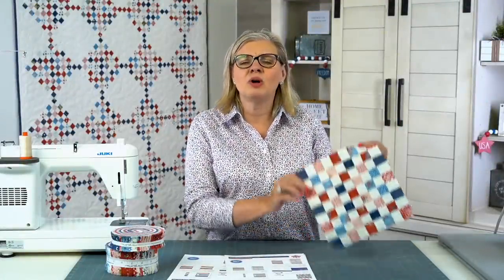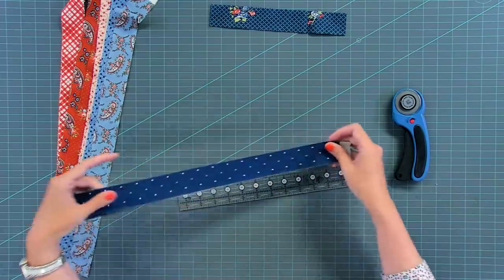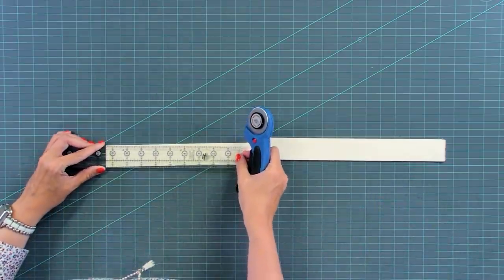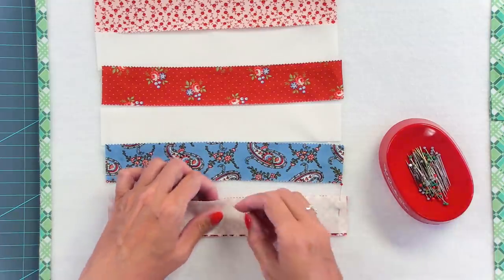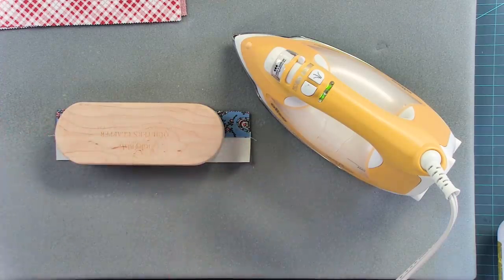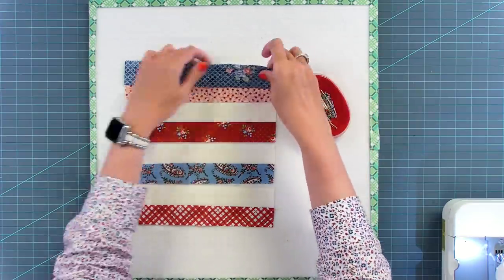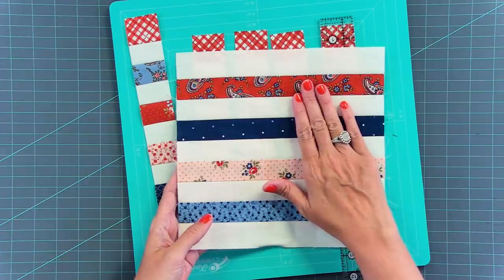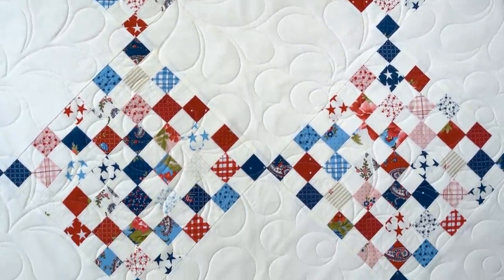Make This Vintage Quilt 😍 Postage Stamp Quilt Block 📫 Honey Bun Friendly 🌟 Classic & Vintage Quilts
Recreate the popular Postage Stamp quilt block with a modern day hack, the Honey Bun! This Classic & Vintage Quilt, Postage Stamp Journey, uses easy stripsets to make this beautiful but difficult looking quilt. Use Honey Buns or Jelly Rolls to customize your quilt size, and let's get sewing!

CHAPTERS
00:00 - Intro
00:48 - Cutting the Honey Bun Strips
02:08 - Cutting the Background Strips
03:17 - Piecing the Print Stripsets
08:13 - Cutting the Stripsets
08:45 - Assembling the Quilt Block

SUPPLIES
▸ Aurifil Thread, 50wt Light Sand 2000 -